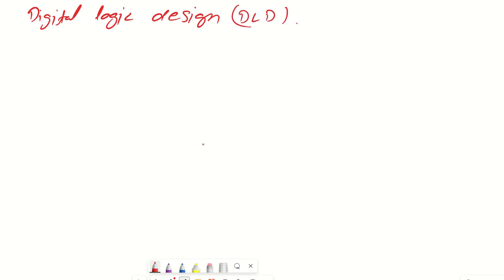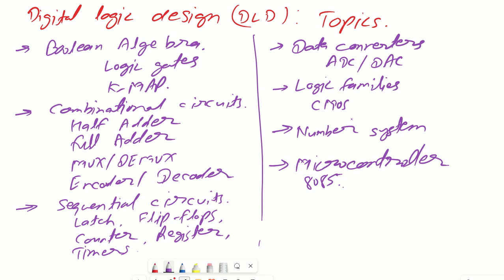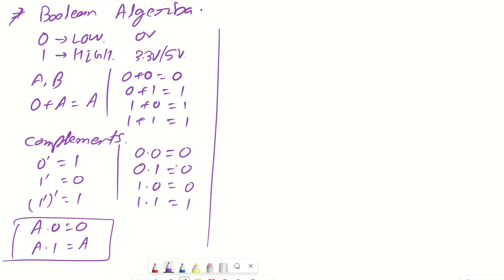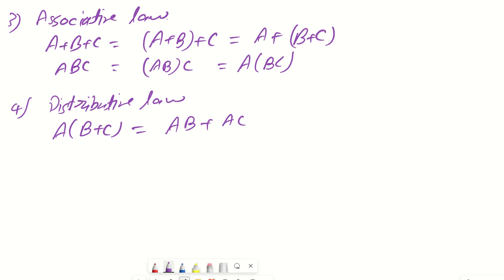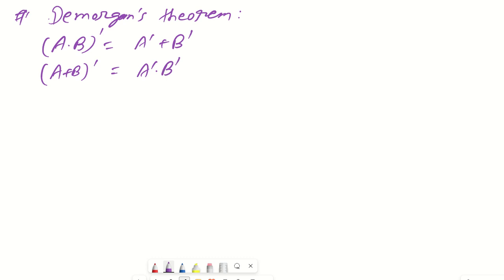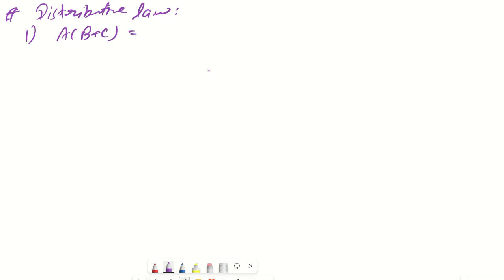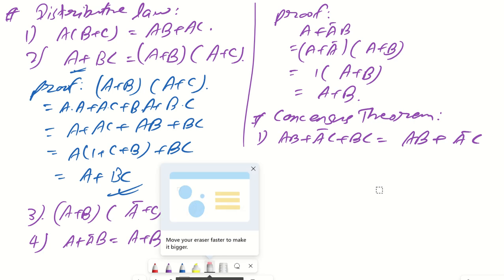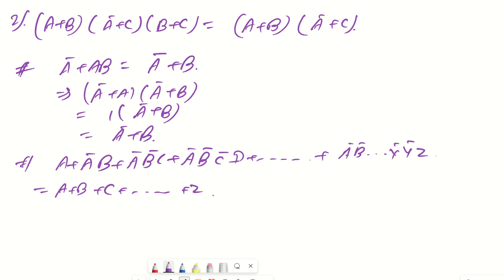001 DLD Boolean Algebra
Digital Logic Design GATE Lecture

Topic: Boolean Algebra and Boolean Laws and proofs

Are you doing these things to skill yourself for GATE exam?
Check out the Bal Kishor Premier Academy for available courses, guidelines and trainings.

In this video:
☑️ Description:
Digital Logic Design Tutorial

Boolean Laws
Demorgan's Law
Concensus Theorem

and topics to be covered in GATE classes for DLD

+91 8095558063